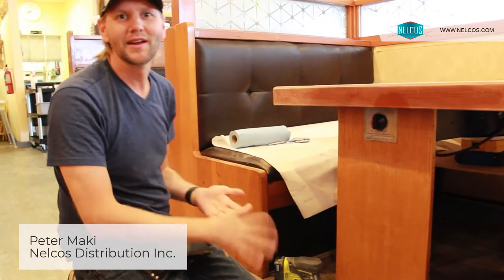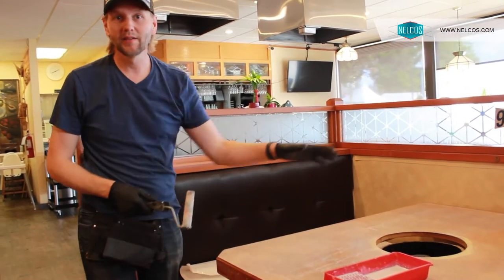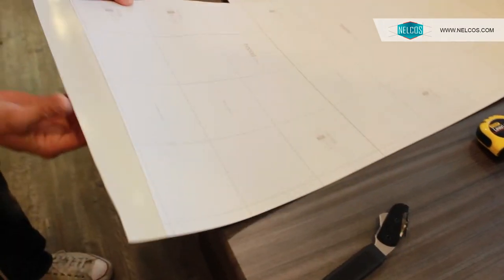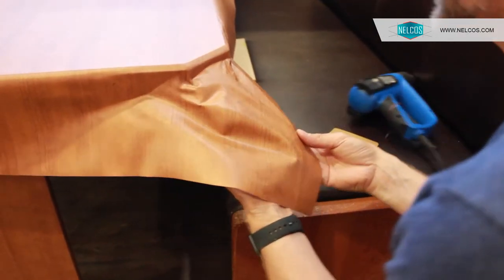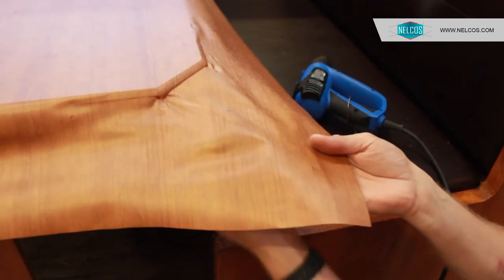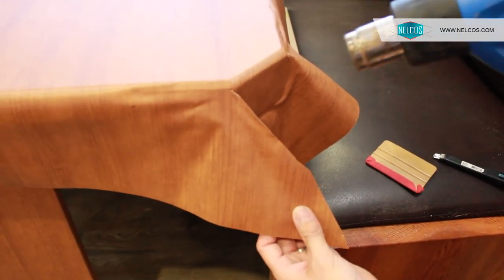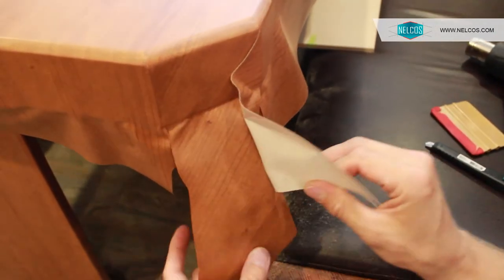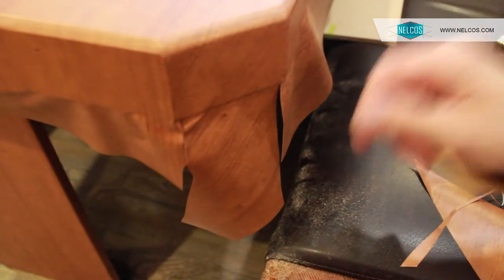LESSON #5 - HOW TO WRAP A TABLE | Series with Peter Maki | Hanwoori Restaurant Upgrade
Check our new video to see how we refinished tables at Hanwoori Korean Restaurant in Burnaby, BC. In this video, while showing what we've done at the restaurant, Peter will explain how to wrap a table with Bodaq architectural vinyl film step-by-step.

0:20 - surface preparation
01:36 - priming
02:17 - film preparation
02:38 - start of installation
04:48 - wrapping edges and corners
08:00 - double cut
12:13 - final result

Enjoy reading and not watching? Read our blog on installation lessons

Want to become a Bodaq certified installer? We offer installation training